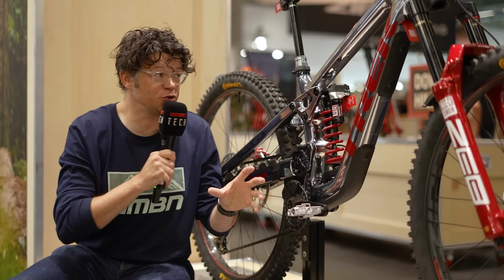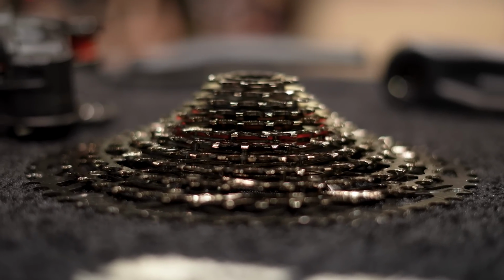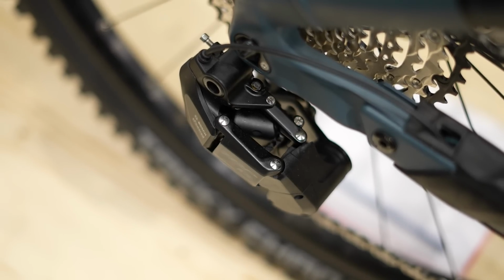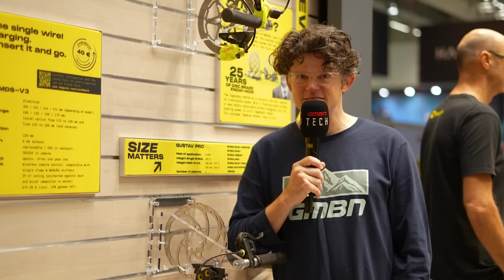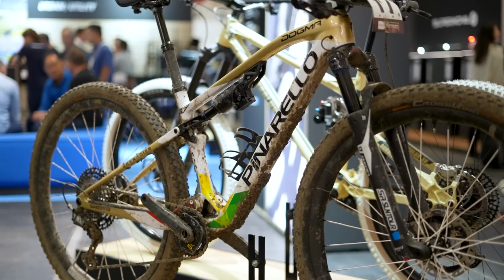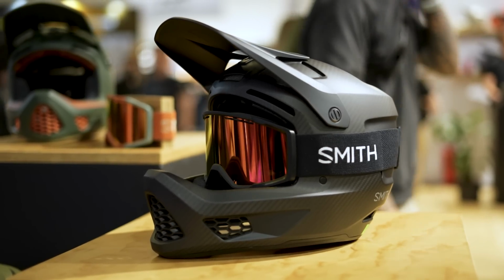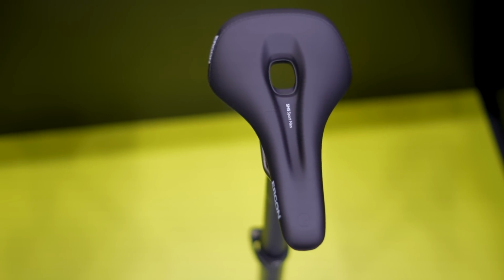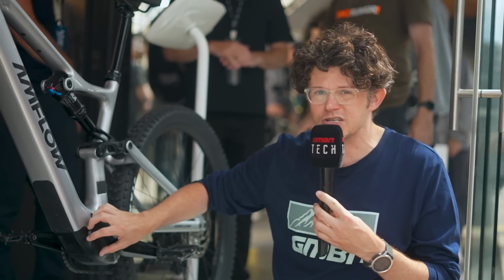First Look! | Eurobike 2024 Hottest Tech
We're here at Eurobike 2024 in Frankfurt, Germany. It's day 1 and Owen Coutts is on the hunt for the latest tech! TRP and Bosch have just released a brand new autoshift drivetrain, SRAM launch the S1000 drivetrain and DJI have stepped into the eBike world, plus much much more!

⏱️ Timestamps ⏱️
00:00 - Intro
00:13 - Chrome Trek Slash & RockShox Flight Attendant
00:40 - SRAM S1000 T-Type Transmission
02:05 - Prototype Arc8 Downhill Bike
03:16 - TRP & Bosch Autoshift Drivetrain
04:30 - Magura Gustav Brakes
05:35 - Nicolai G1 GPI
06:39 - Goodyear Wrangler Tyre
07:04 - Tom Pidcock's Pinarello Dogma XC
07:55 - Smith Forefront 3 Helmet
08:50 - Smith Hardline Helmet
10:33 - Ergon SMS Saddle
11:14 - Orbea Alma
11:42 - DJI eBike

What's your favourite tech from EUROBIKE 2024? Let us know down in the comments below!

Waste of Bass - OTE